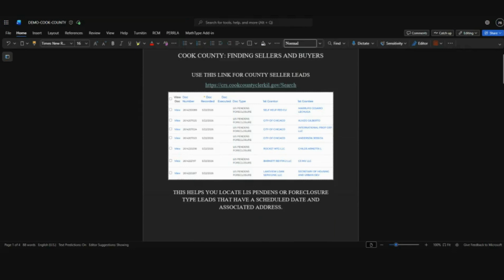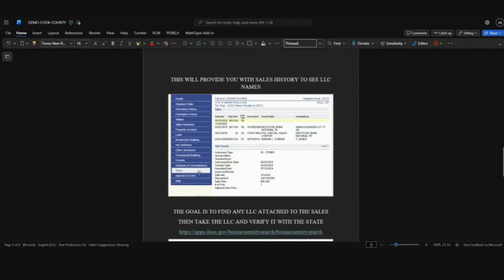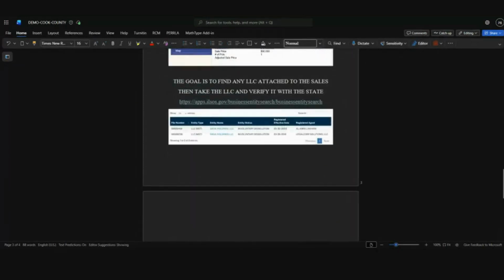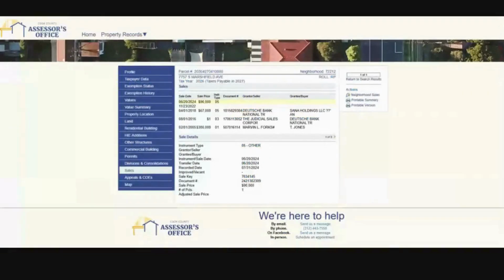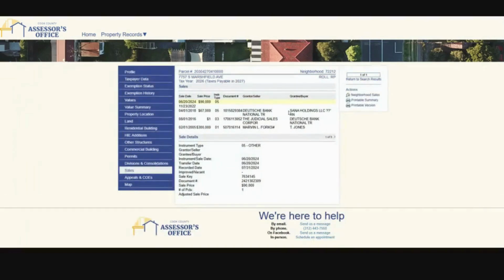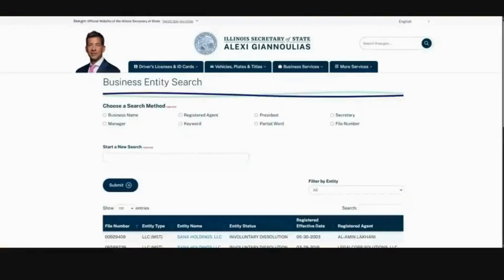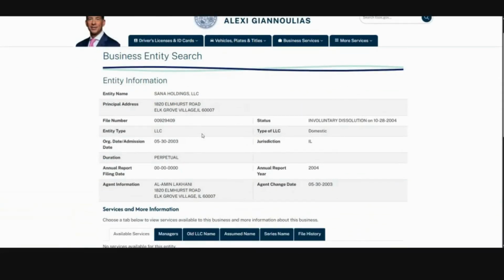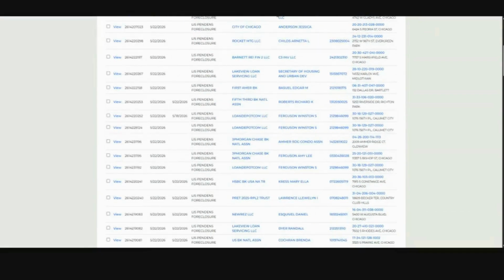Find Sellers & Buyers in Cook County Using County Records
Discover how to find sellers and buyers in Cook County, Illinois, leveraging public records to identify property owners and their sales history. This method provides a powerful approach to real estate lead generation, helping you save money and time while building your savings. Learn how this real estate marketing strategy can help you expand into bigger deals in the future.